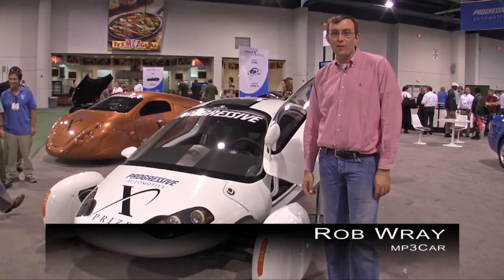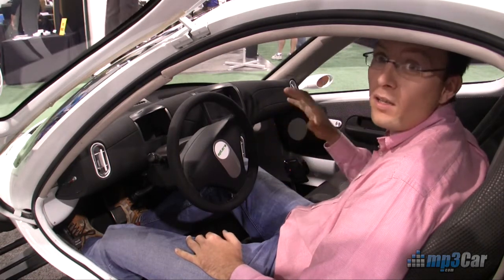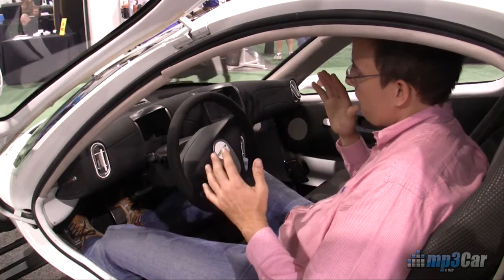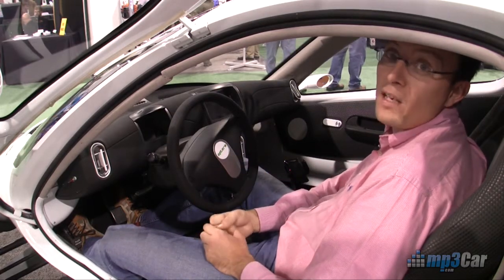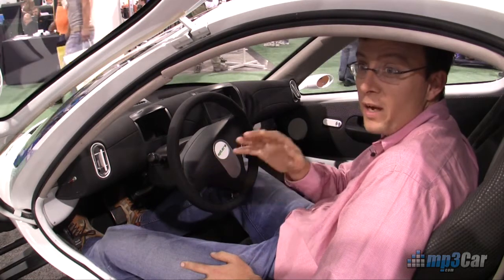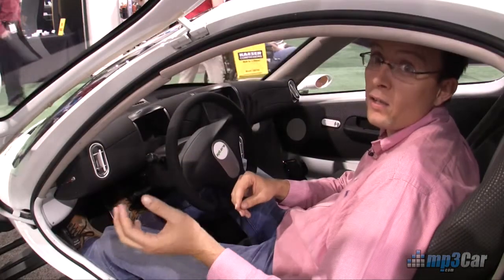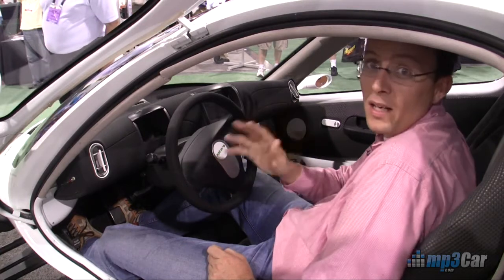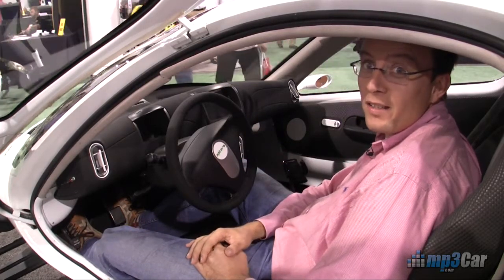Aptera Electric Car with CarPC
This car gets 100 miles per charge, and it only takes about 2.2 hours to charge.  The 0-60 second time is only 10 seconds and it can achieve speeds up to 90 mph. Drag coefficient of .15.  Retail price estimated to be between 25-45K and the car is set to be released at the end of 2010.  The CarPC is using Ubuntu with a UI, however Aptera has used Centrafuse and StreetDeck in the past as well.